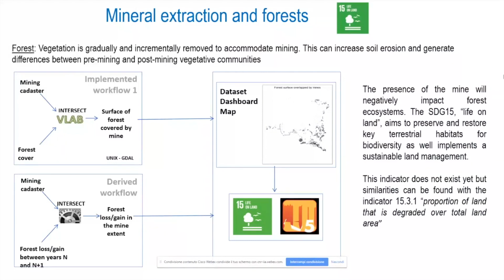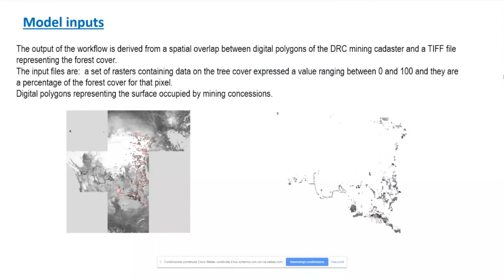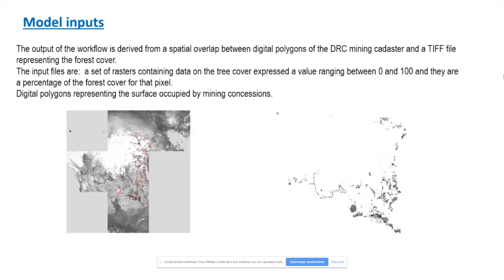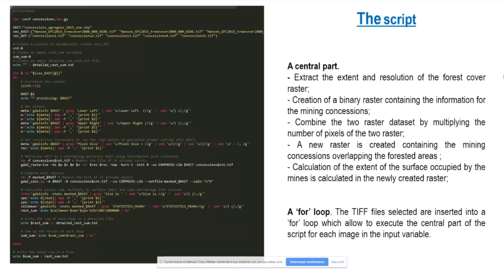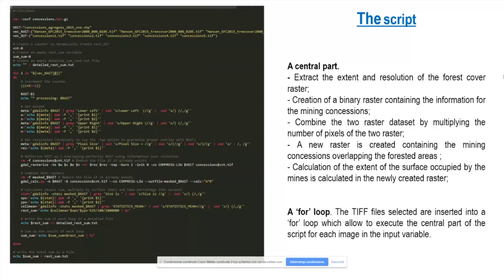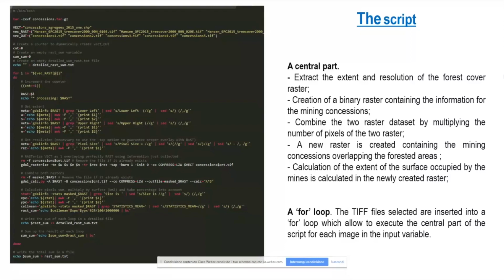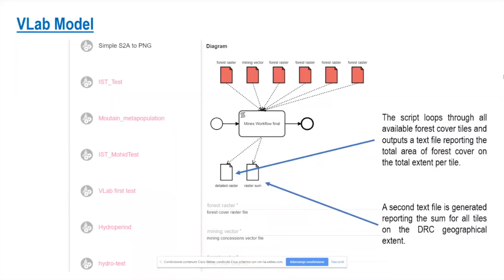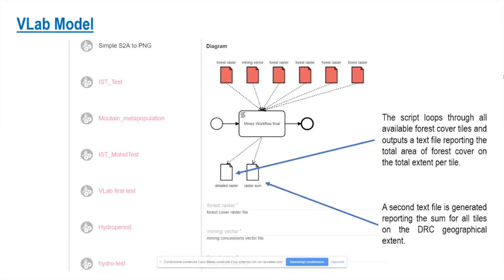Introductory Webinar on VLab - Day 2 - Mines Workflow (Mariapaola Ambrosone)